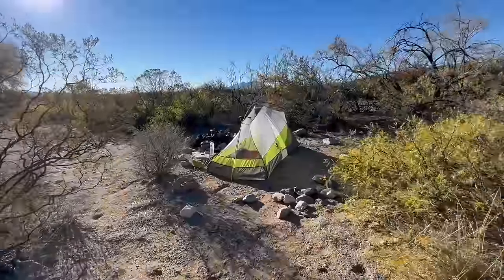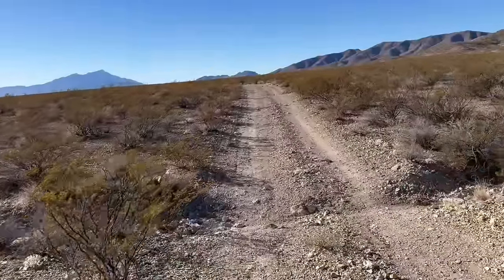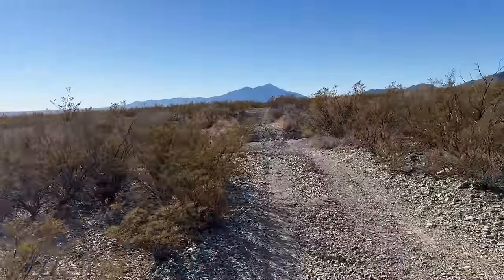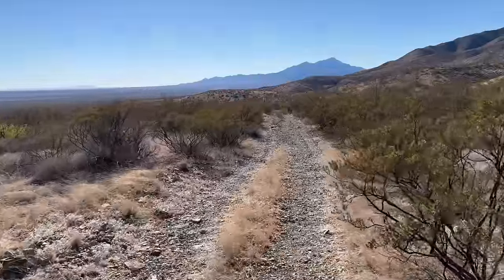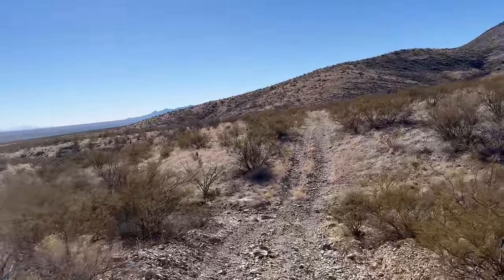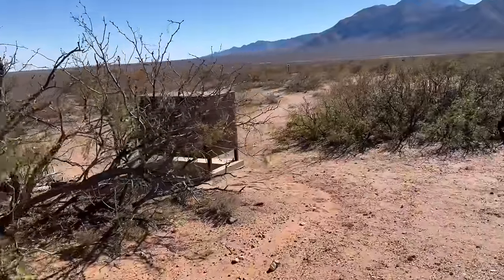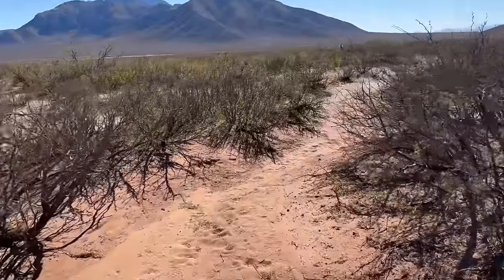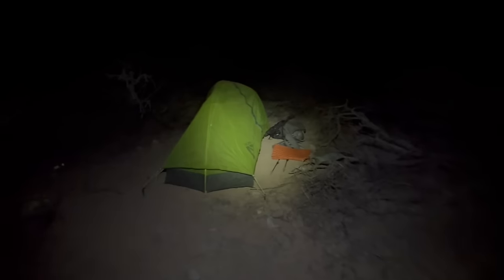Penultimate Triple Crown Ponderings | Day Before Finishing The CDT | CDT Ep 174